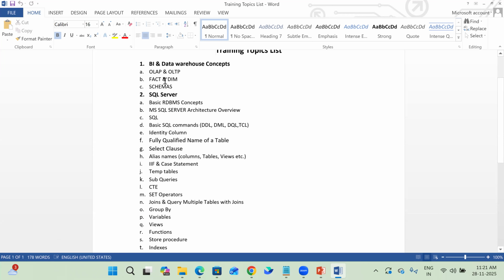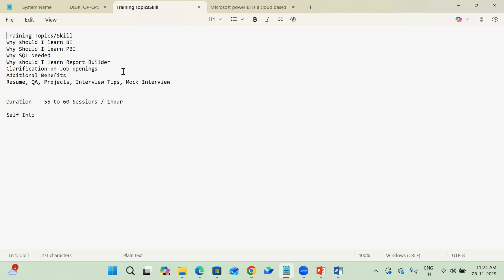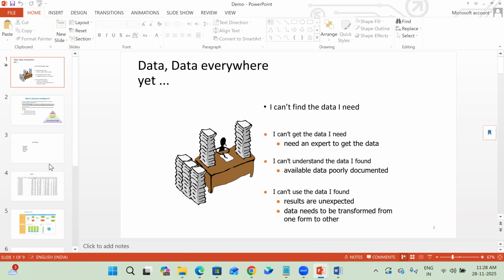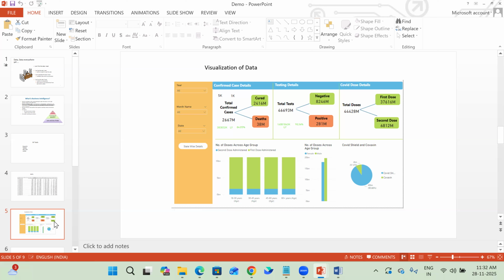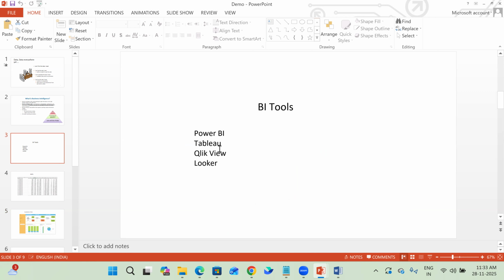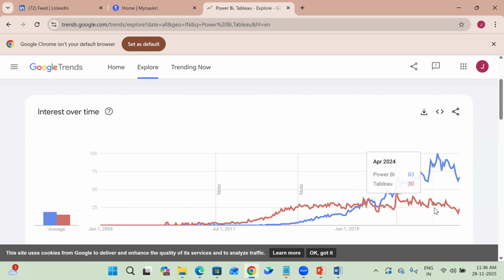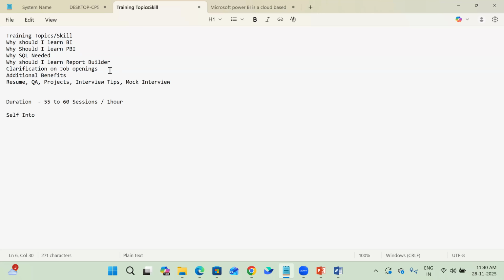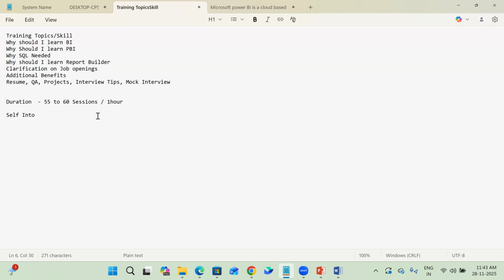Power BI Demo | Why should I learn SQL and Power BI | Training in English & Telugu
Power BI Demo which include what is BI and why you need to choose Power BI and understand the importance to learn SQL.
Also shown job opening details.